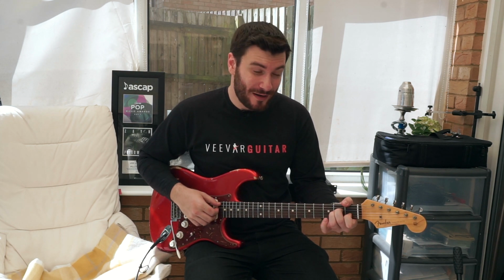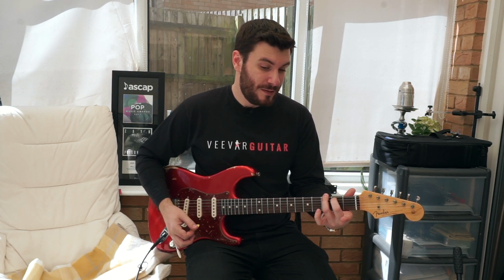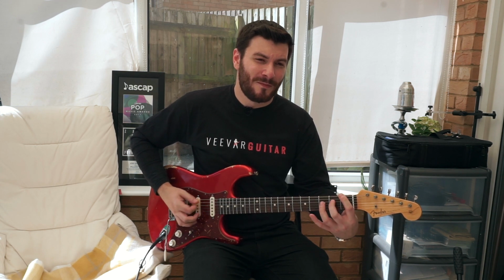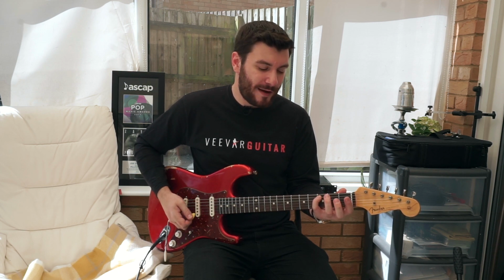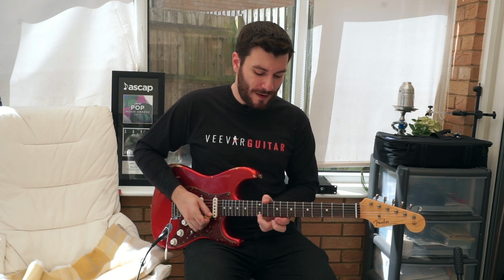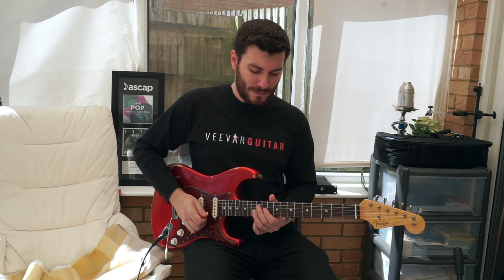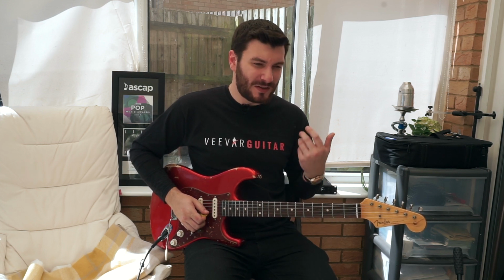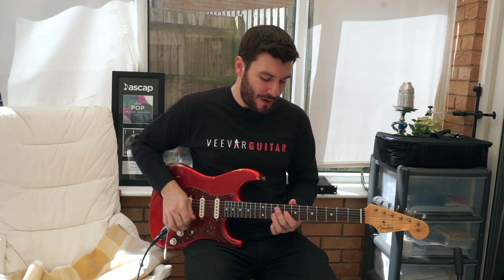Learn To Play Physical by Dua Lipa On Guitar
Top of the Chops - Episode 7

This week Joe Garrett teaches us how to play Dua Lipa's single 'Physical' on guitar. Learn how to apply modern synth bass lines and leads to your guitar playing as well as creating your own backing tracks and turning catchy vocal melodies into interesting improvisation!

Gear
Guitar: Fender Custom Shop 60s Strat
Amp: Fender Bassbreaker 30r
Pedals: Boss - TU2 Tuner, Darkglass Electronics - Hyper Luminal Compressor, Thorpy FX - The Dane, Foxgear - Echosex Delay, TC Electronic - Ditto Looper
Microphone: Sennheiser - SM57